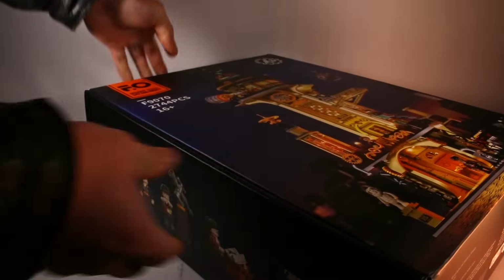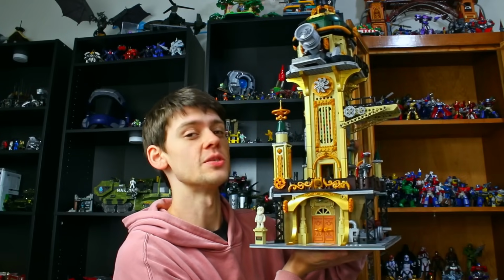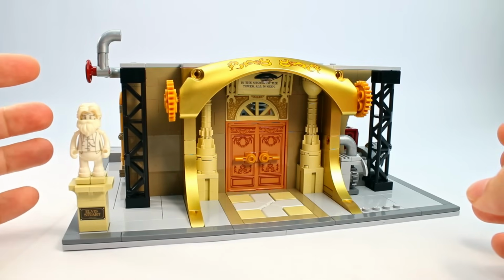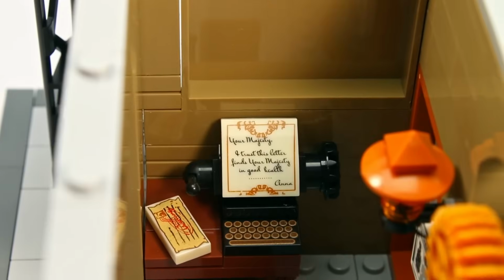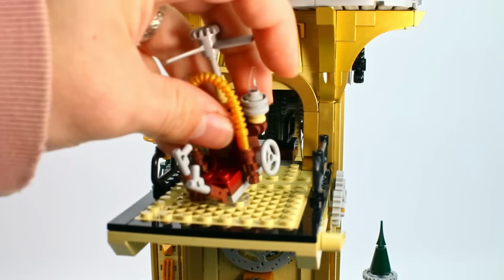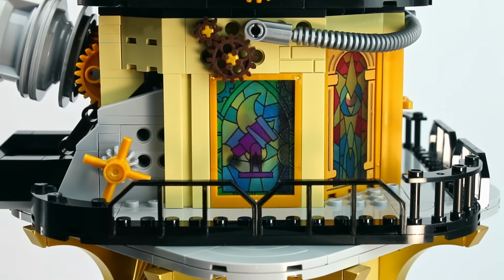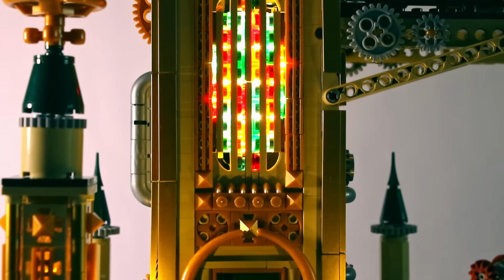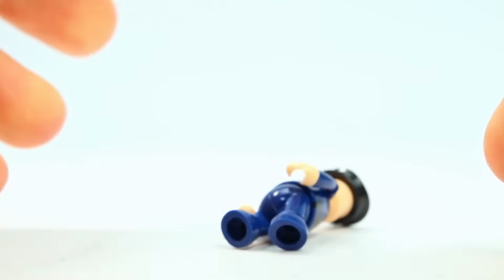Light Kit Included!! LUMIBRICKS LIGHT-UP Steampunk WATCHTOWER Speed-Build Review (FUNWHOLE)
In this video, I take a look at Funwhole's latest addition to their Steampunk: the Watchtower! Soaring over the skyline, this majestic 2744 piece set is fully packed with tons of awesome Steampunk detail AND amazing lights! The quality of the bricks rivals Lego themselves.

0:00 Speed-Build
1:21 Completed Watchtower
1:36 the figures SUCK
2:14 Steampunk Helicopter side-build
2:54 Watchtower: First Floor
4:54 Watchtower: Second Floor
5:26 Watchtower: In-Between Floors & Elevator
6:12 Watchtower: Top Floor & Rotation Mechanism
7:51 Looks like Piltover
8:18 Light-up Feature!!
9:31 Lego got beat, again & Build Recap
10:32 Outro